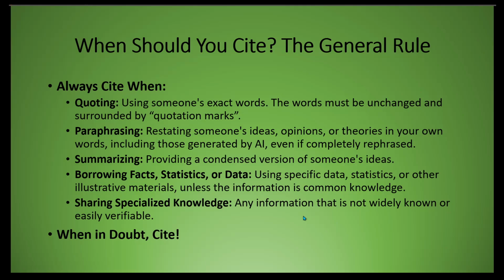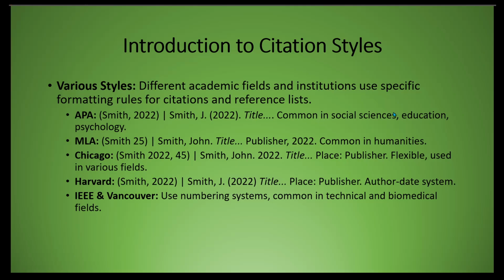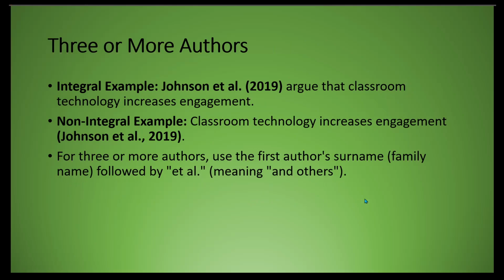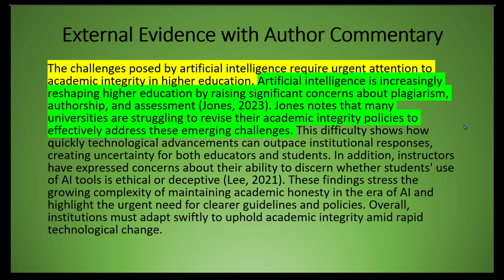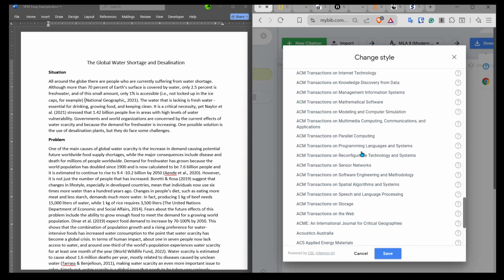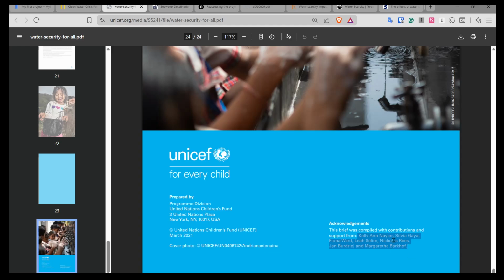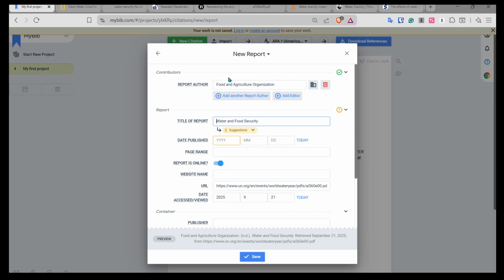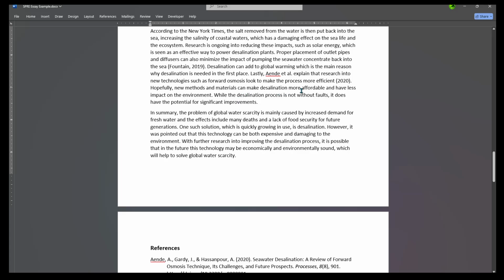References and Citations Student Guide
0:00 Introduction
0:54 Contents
1:55 Importance of Citations and References
9:49 Quoting vs. Paraphrasing
13:10 Citations and References
16:52 Integral vs. Non-Integral Citations
23:25 Single Author, Two Authors, and Multiple Author Citations
26:48 Multiple Sentence Citations
33:19 Example: LEAF paragraph with two sources
40:24 Example with Mybib.com citation generator